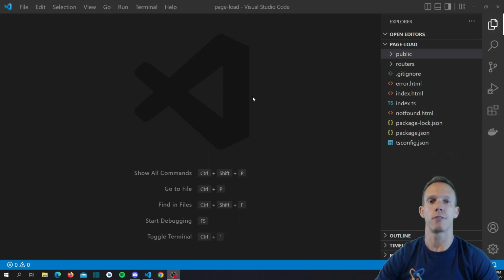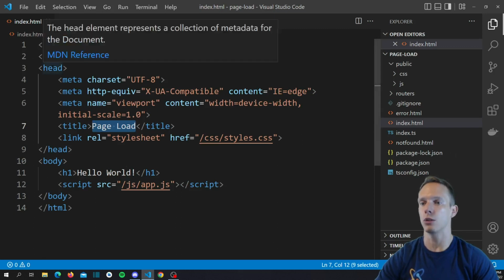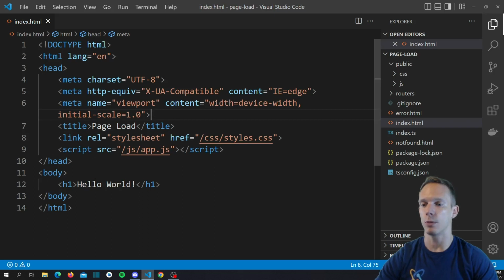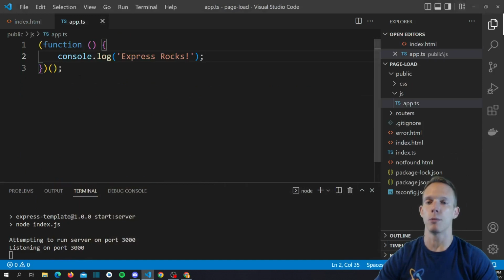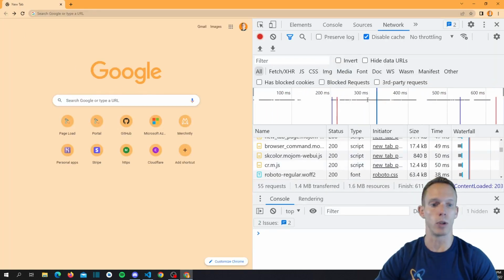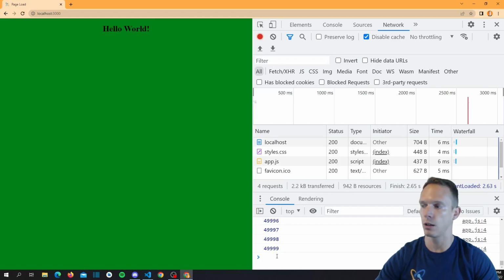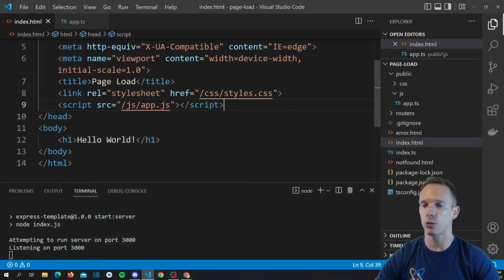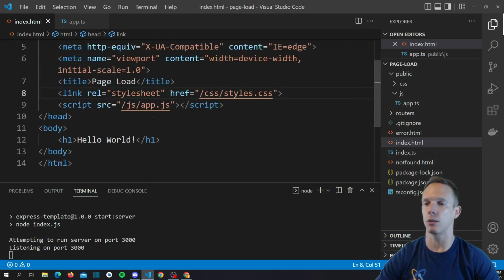What's the Deal with Page Load?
Have you ever wondered why some web pages load so much faster than others? In this video we explain why that is, how it all works from the server to your web browser, and how to optimize your code to make it better!